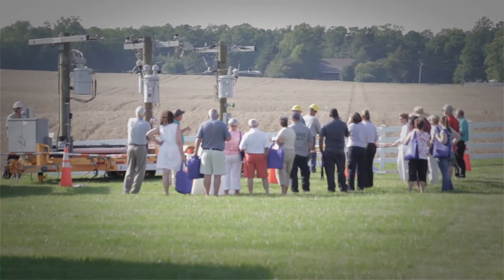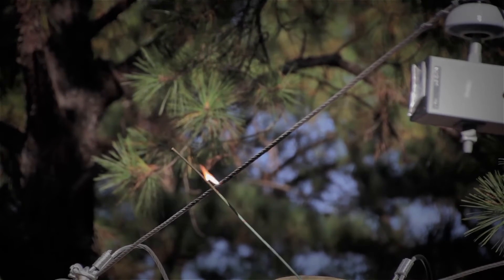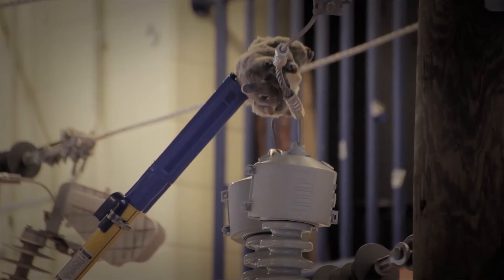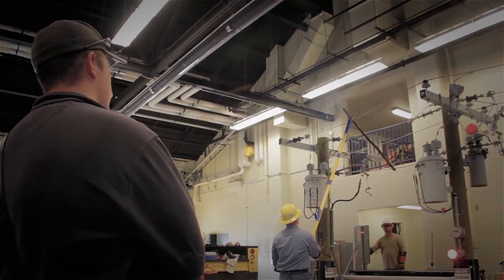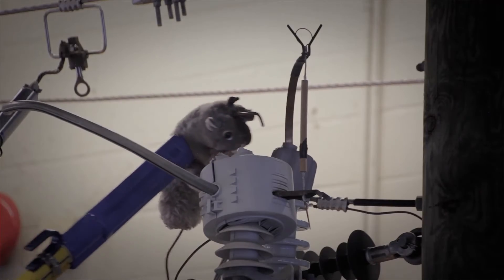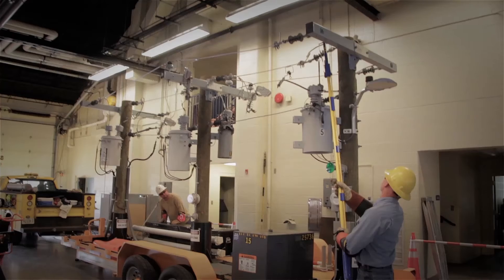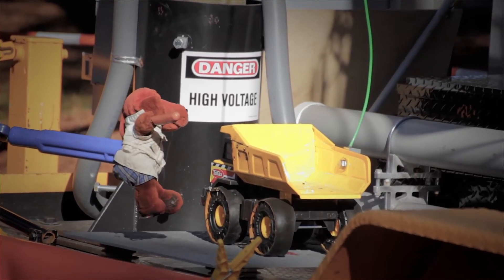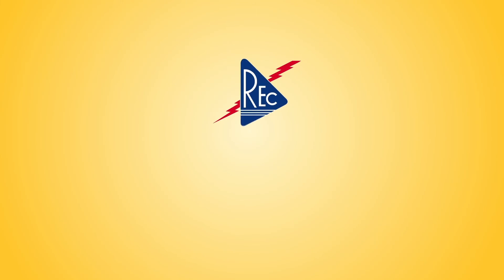Safety Around Power Lines and Equipment | REC Safety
REC explains important information members and the general public need to know about power lines safety.